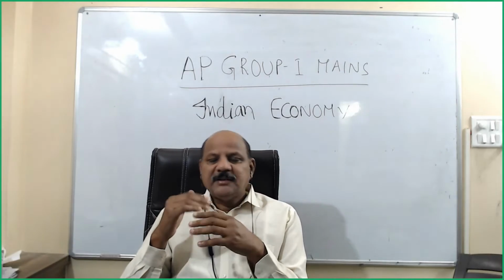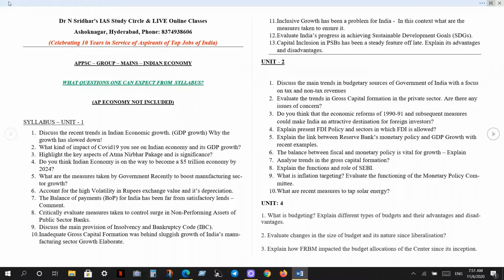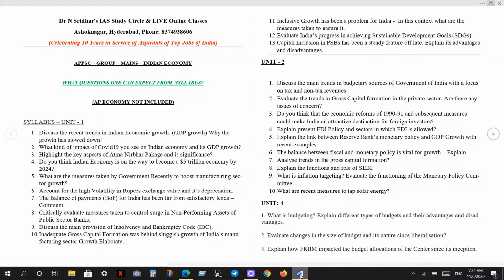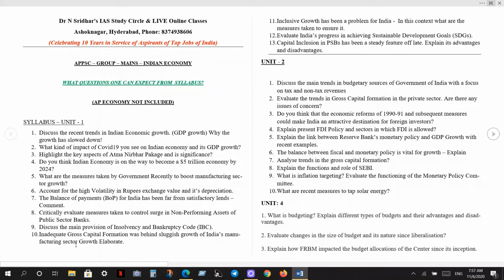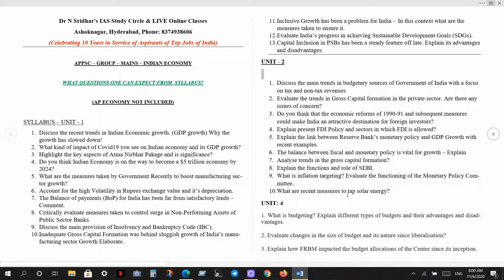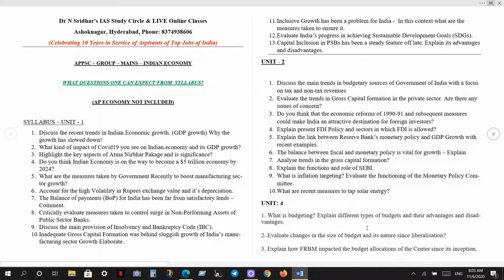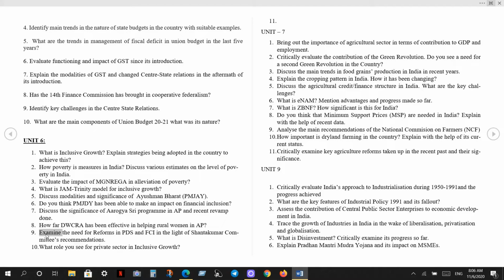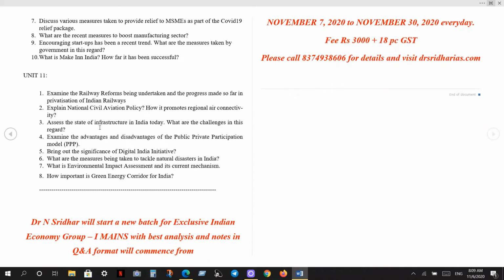APPSC GROUP I MAINS INDIAN ECONOMY APPROACH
Dr N Sridhar analyses syllabus portions and deals with expected questions